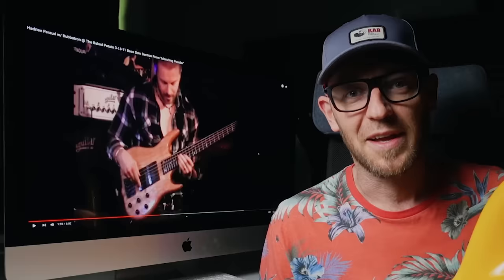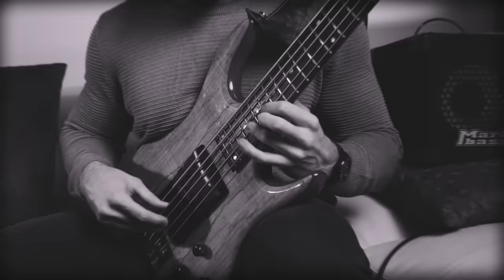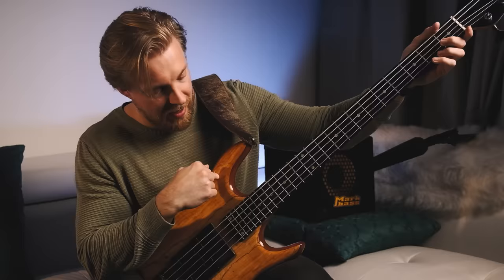The Bass Tone Secrets of Hadrien Feraud (Bass Tales Ep.17)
There are only a handful of bass players who I think of as bass royalty - and one of them is with us for today’s episode of Bass Tales!

Completely self-taught, Hadrien Feraud possesses mind-boggling bass chops and has performed with the likes of John McLaughlin, Mike Stern, Bireli Lagrene, Lee Ritenour AND Chick Corea.

In today’s new video, you’ll hear Hadrien play through his Ken Smith Burner 5-string - and slam out some solos on his signature Mayones. I hope you enjoy digging into these tones!

Scott :)